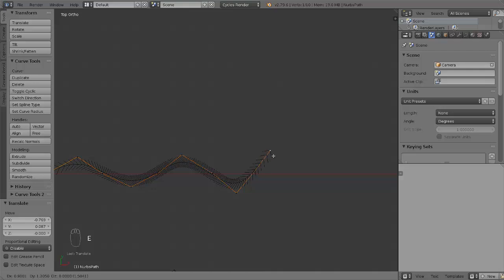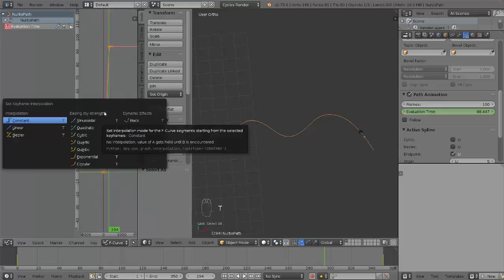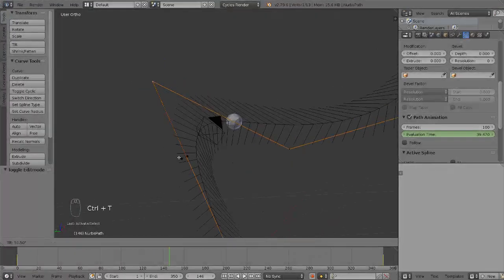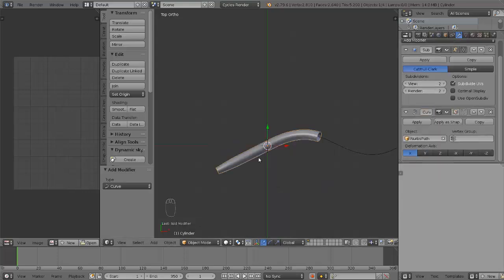Blender wormhole course part 1: Introduction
This is the introduction to Blender free wormhole course. Where you will learn how to create a amazing wormhole with blender cycles render engine.

Sorry for the poor video quality of the intro, youtube downgrades the quality that even the wormhole animation does not look cool anymore while it actually still is.

If you are interested in a more awasome course click the link below and watch the introduction: